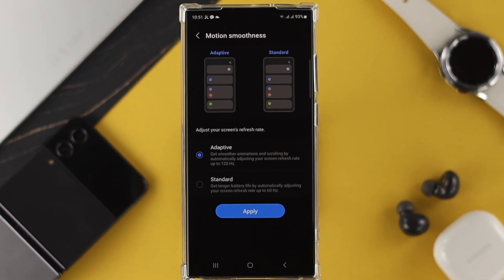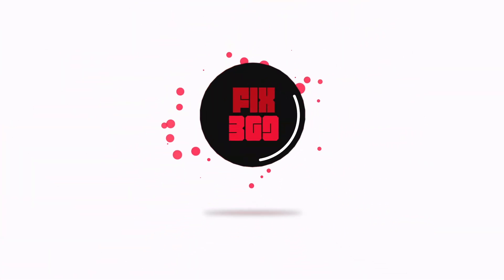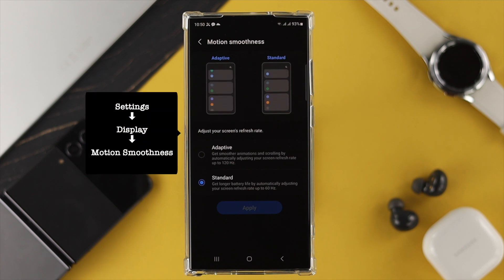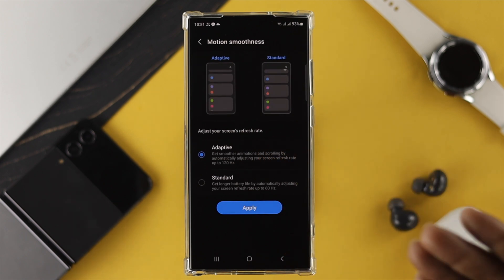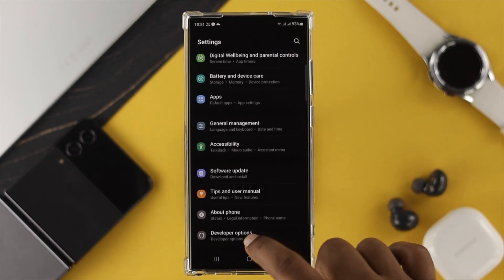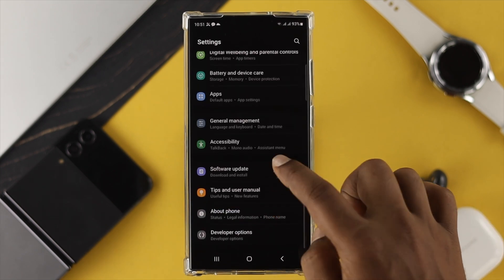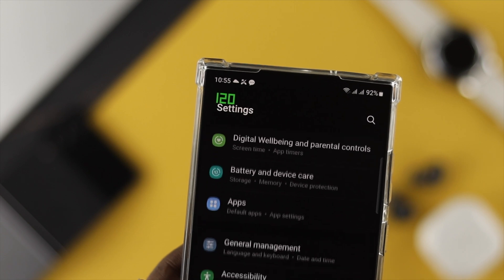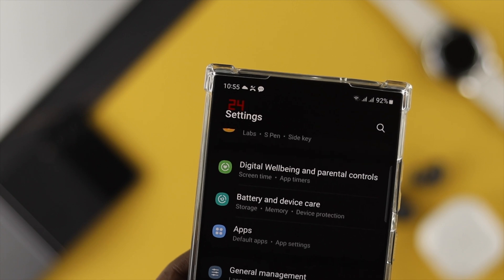Turn ON/ OFF 120Hz on Samsung Galaxy S23 Ultra Plus! [Check Display Refresh Rate]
You can set the 120Hz Display Refresh rate instead of 60Hz on your Samsung Galaxy S23 Ultra/S23 Plus/S23 for smoother navigation and better gaming and entertainment experience? Want to show your current screen refresh rate on top of your Samsung S23 display?

The step-by-step precise process to enable and disable 120Hz screen Refresh Rate on Samsung Galaxy S23 Ultra effortlessly. We will also show you how to display your screen refresh rate is 120Hz or 60Hz on your Samsung S23.

0:00 Screen Refresh Rate on Samsung Galaxy S23 Ultra
0:20 Turn ON/OFF 120Hz Screen Refresh Rate
1:00 Show Screen Refresh Rate on Samsung Galaxy S23 Ultra